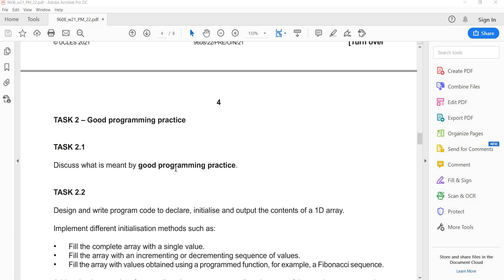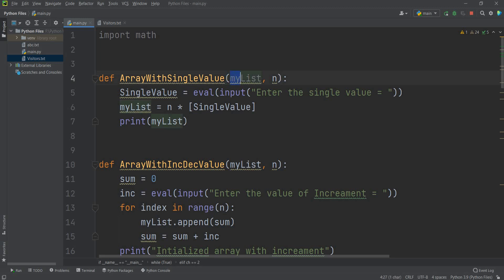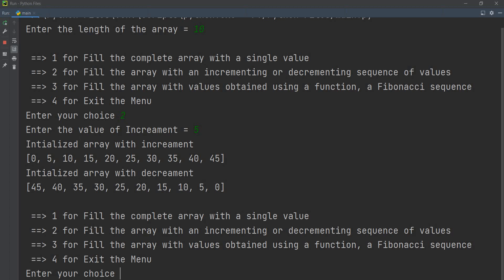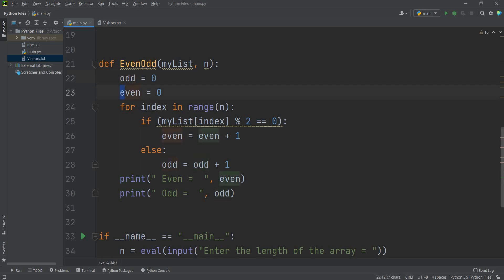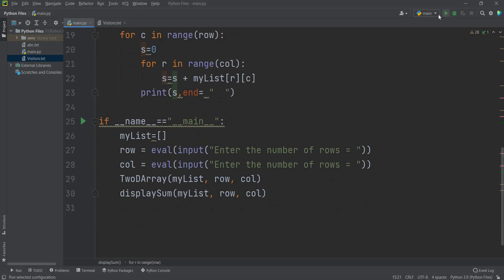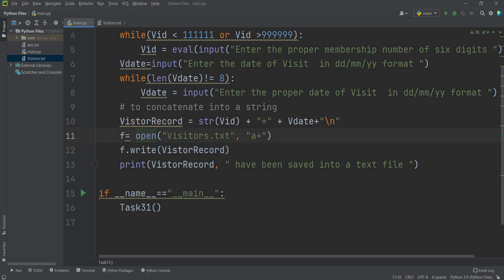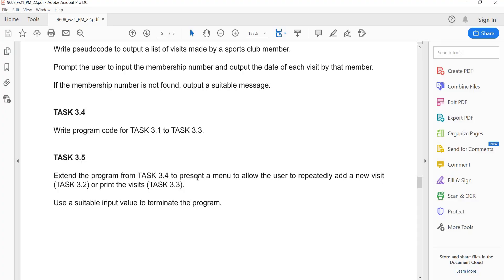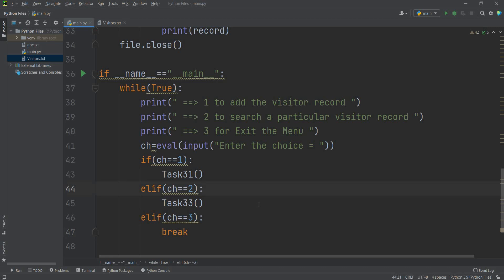9608 Oct Nov 2021 Pre Release P22 solution using python || 9608 Computer Science P22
This video is about to solve the prerelease material Paper2   Oct Nov 2021 Computer Science 9608 from Cambridge International examination (CIE).

Python PRM Oct Nov P22 Solution|| 9608 Oct Nov 2020 Pre Release P22 Solution Computer Science Python

9608 Oct Nov 2020 Pre Release P42 Solution Computer Science || CIE Computer Science 9608 Task 2 & 3

9608 Oct Nov 2020 Pre Release P42 Solution Computer Science || CIE Computer Science 9608 Task 2 & 3